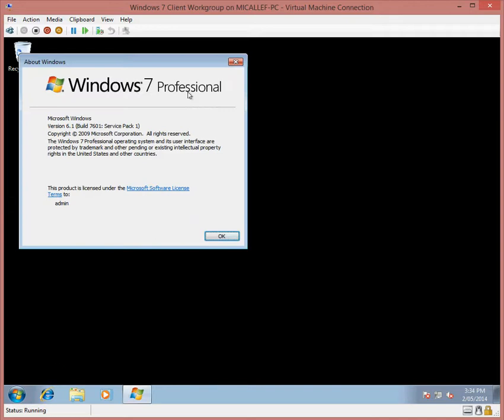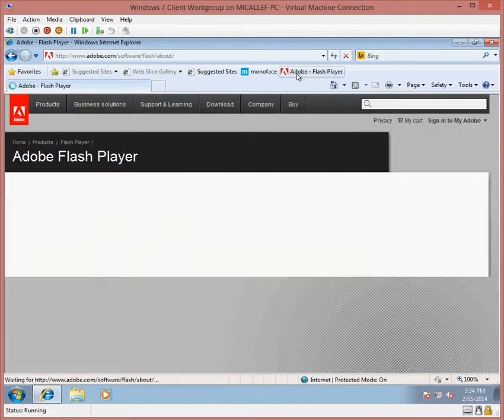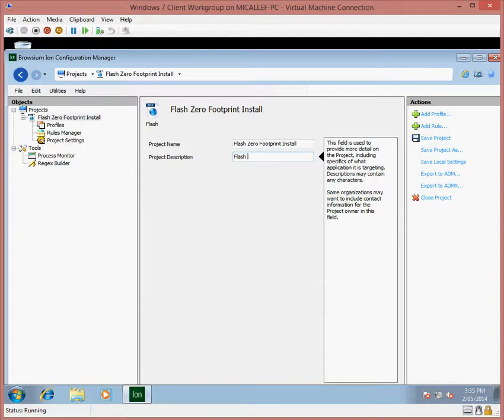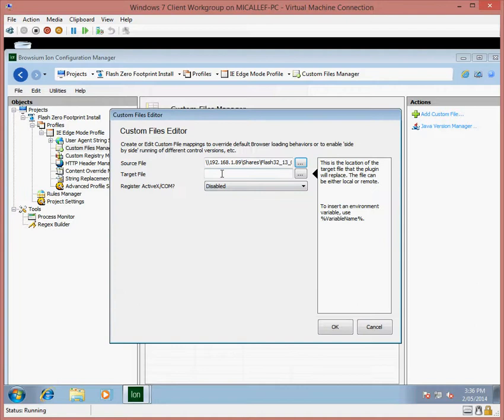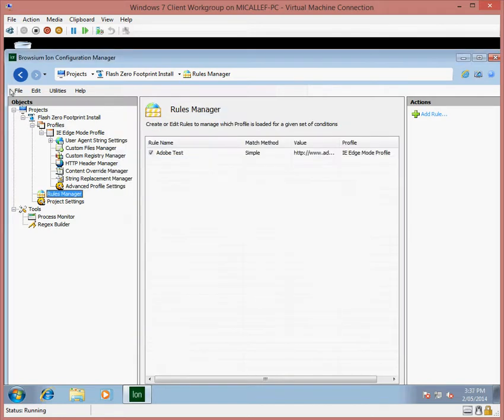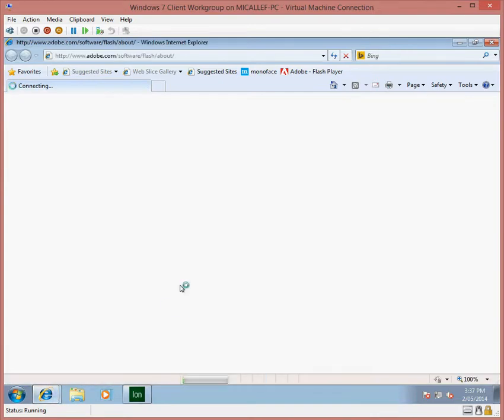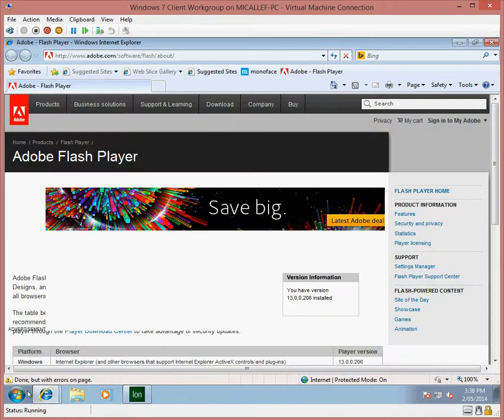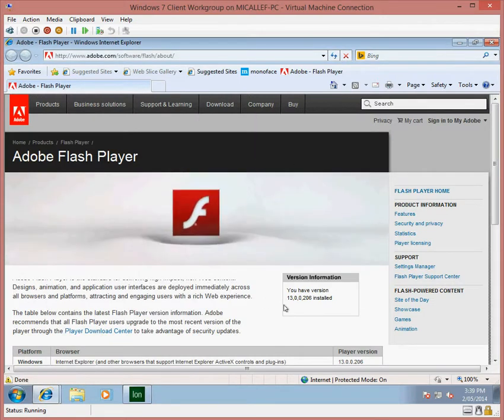Flash Zero Footprint Install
Many vulnerabilities take advantage of installed active x controls and flash.  A solution to implement in order to mitigate risk is to have a zero footprint install of those components.  This will allow your environment to remain secure and you will still have the ability run all of your business applications that require such components.

In this tutorial we will be going through a step-by-step guide on how to have a zero footprint install of flash so that flash will run in an isolated environment only for the sites we create rules for in Browsium ION.